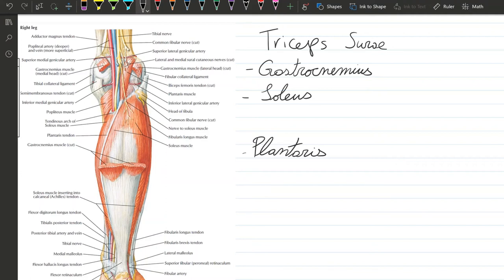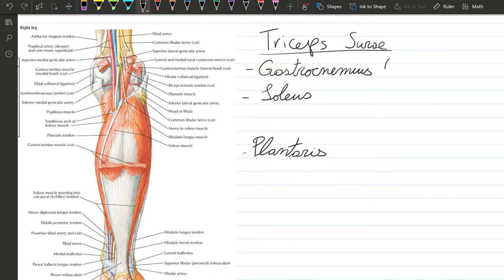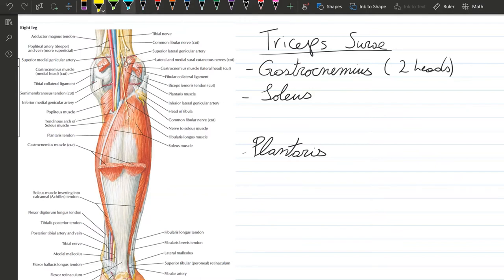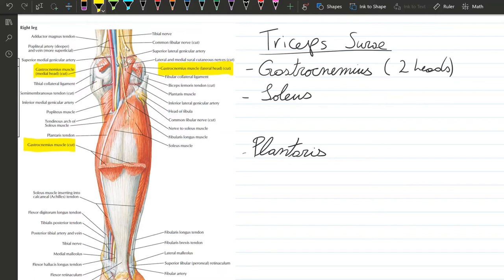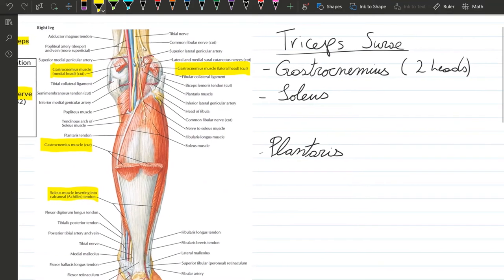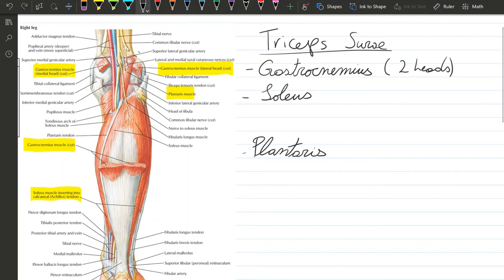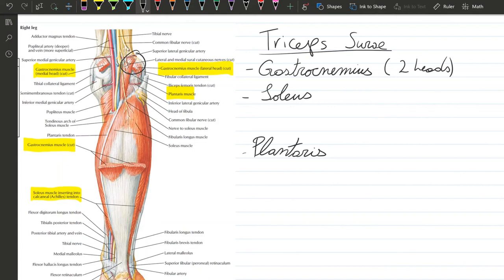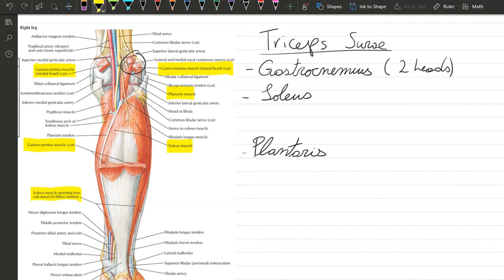Superficial Layer Muscles - Posterior Compartment of Leg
Origin, instertion, action and innervation of Superficial Layer Muscles - Posterior Compartment of Leg